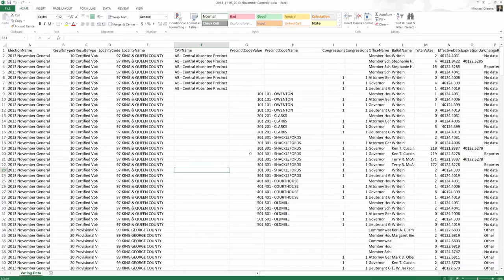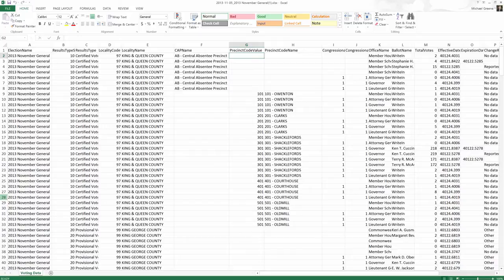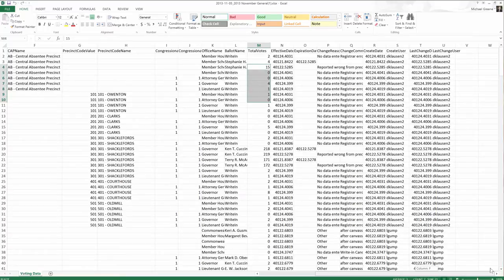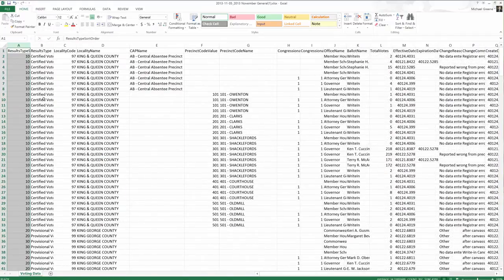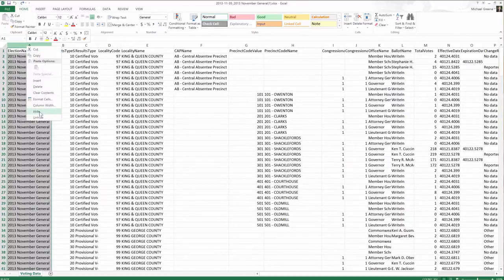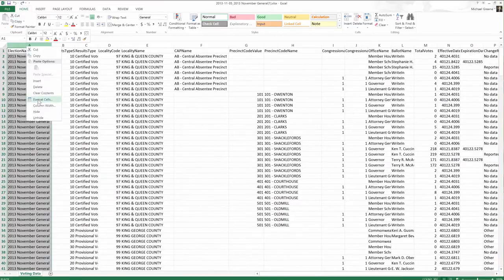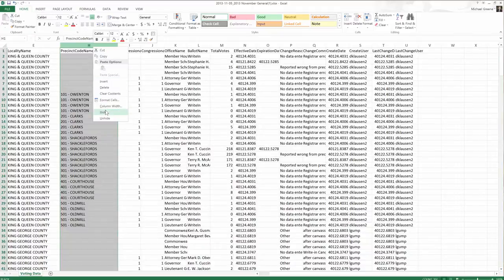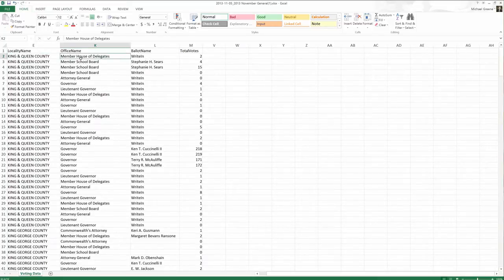What's up with Spreadsheets? - Part 1 - Analyzing Data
What's up with Spreadsheets? - Part 1 - Analyzing Data with profmikegreene

How to analyze a data spreadsheet to determine what is of value to you?

This video series focuses on
1) Analyzing spreadsheets to turn them from data into meaningful information and knowledge.
2) What tools, techniques functions, and formulas do Microsoft Excel and other spreadsheet software have to empower users
3) What visualizations can and should we use to help our data tell it's story more quickly and effectively

Soundtrack
"mok to love" by Sam Santana (Bobcedmaniac)